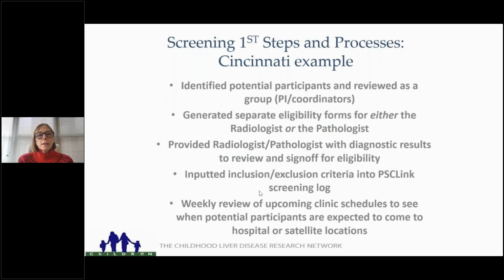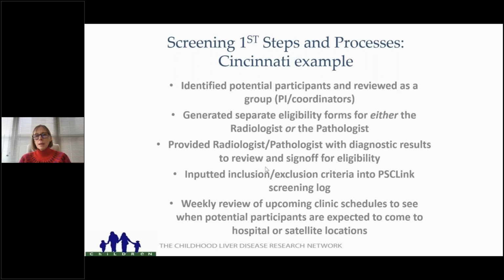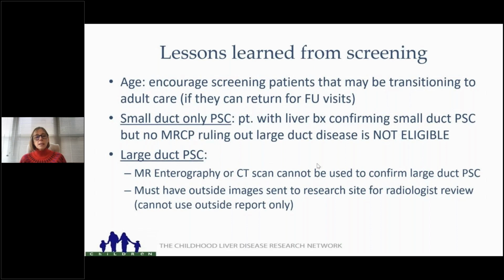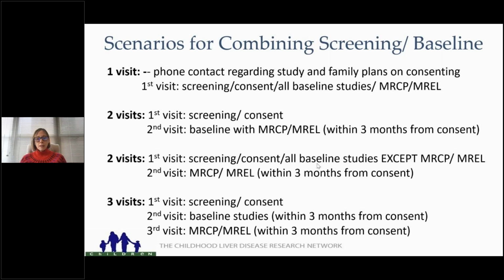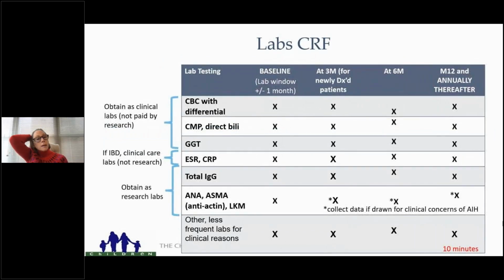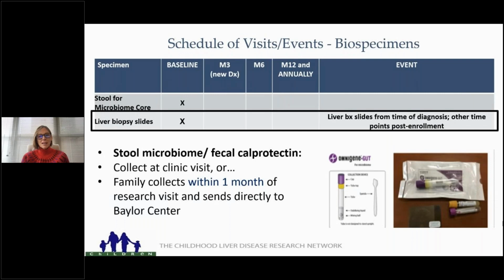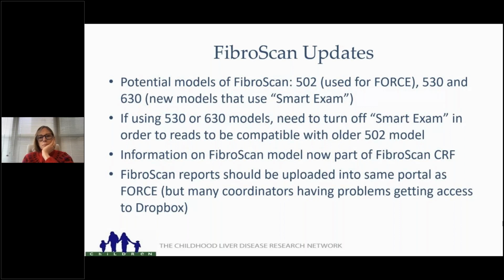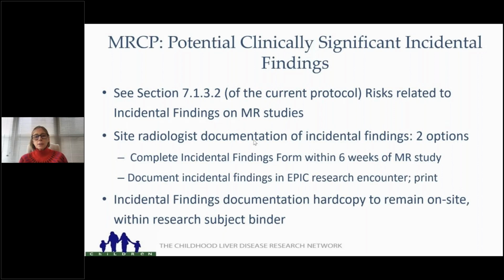PSC Coordinator Training Video Edited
Screening First Steps and Processes, Cincinnati Example. February 2023